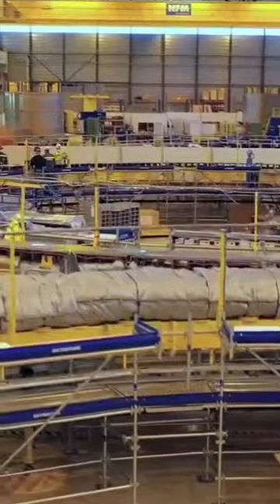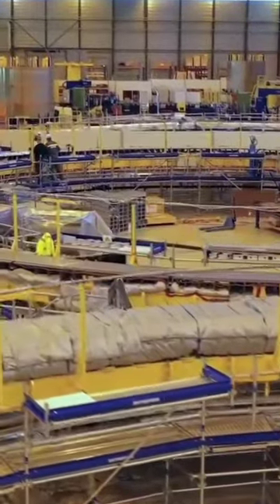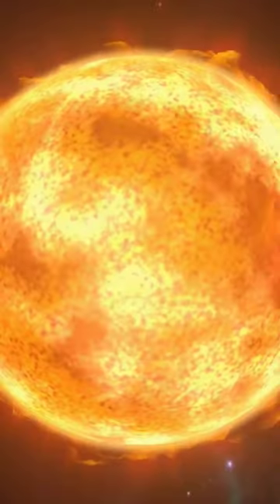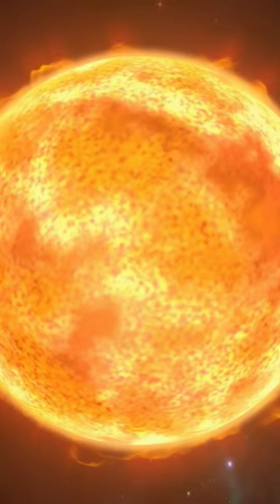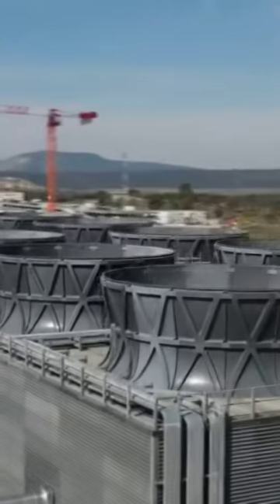The ITER Nuclear Fusion Reactor France